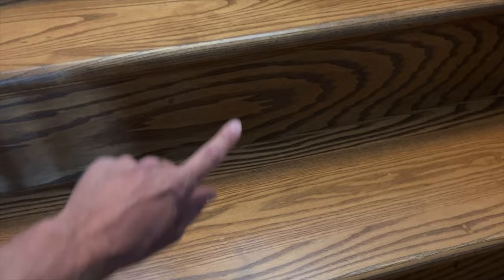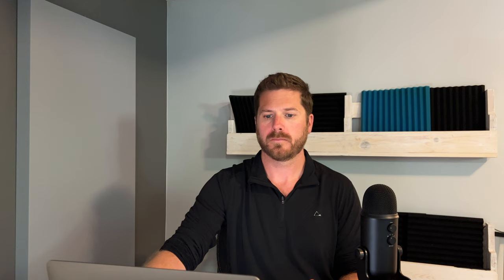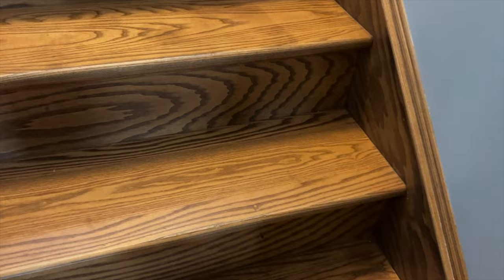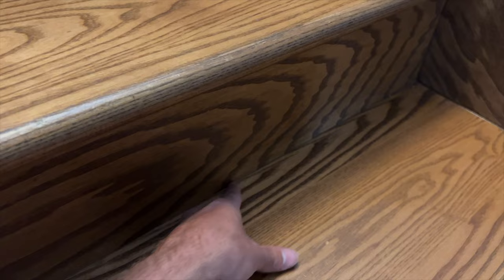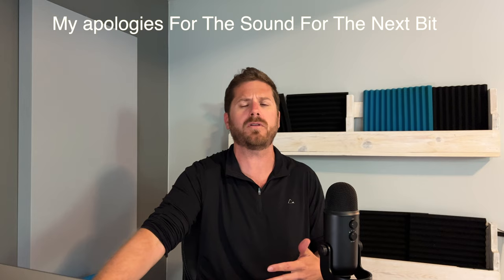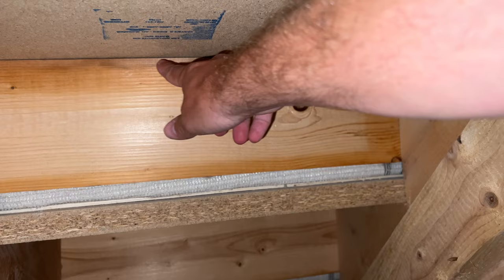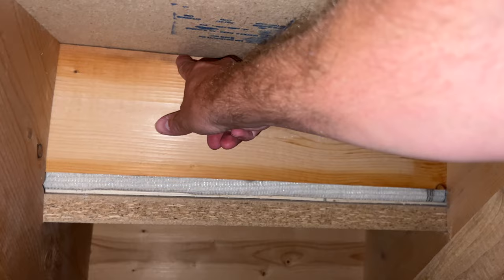How To Fix Squeaky Stairs LIKE A PRO But DIY!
In this video I'll show you how to fix creaking stairs from above, if you don't have access underneath your squeaky stairs. Ill also show how to fix squeaky stairs from underneath in two easy DIY way!

1. Powder Graphite - Amazon

2. Construction Adhesive - Amazon

3. Drywall Screws - Amazon

Using these products will definitely get you on your way to fix your squeaking stairs. From using some dry graphite in between the risers and stringers or using screws to crew them tightly together.

These links will show you how to soundproof a door using many different types of products. From changing a hollow core door to a solid core door to use mass loaded vinyl to make it not better soundproof but it also works better for sound deadening a room.